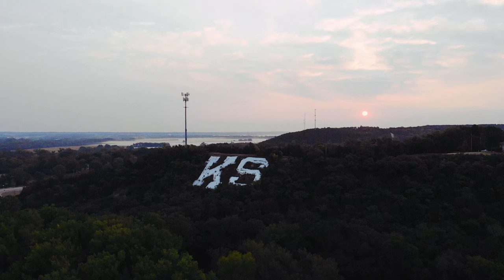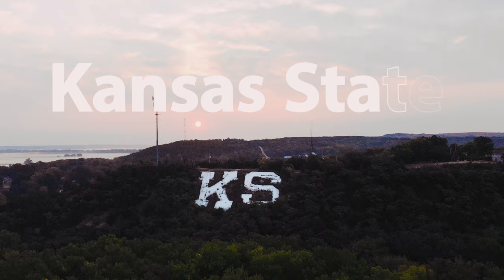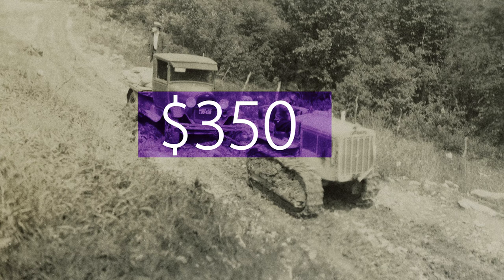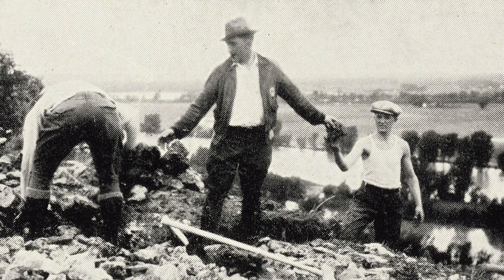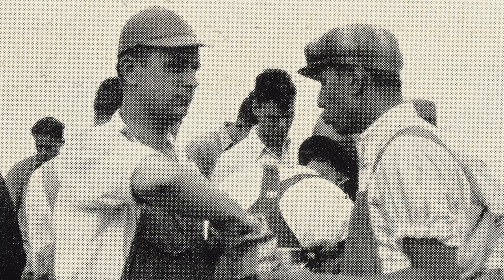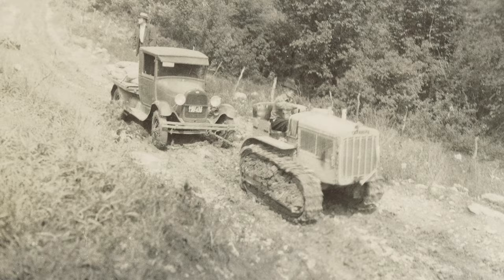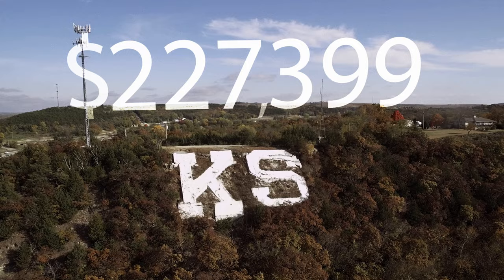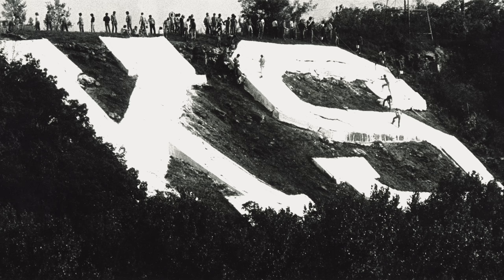The story of K-Hill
Since 1921, K-Hill has been a symbol for Kansas State and the city of Manhattan, but how did it come to be, and how has it been maintained for over a century?

Kansas State University is committed to providing equal access opportunity and reasonable accommodation to campus programs and services for faculty, staff and students. If you require accommodation to view or hear a video live stream or archive, please submit a request for accommodation. Students should make their request to the Student Access Center All others should request accommodation through Human Capital Services